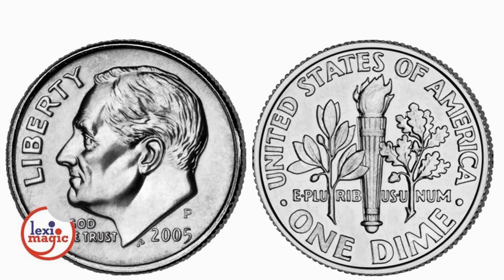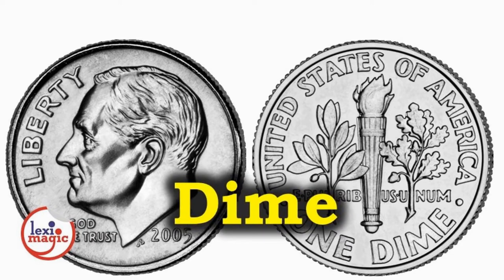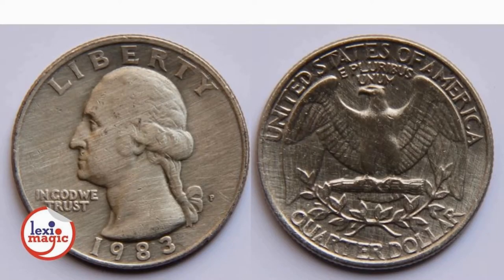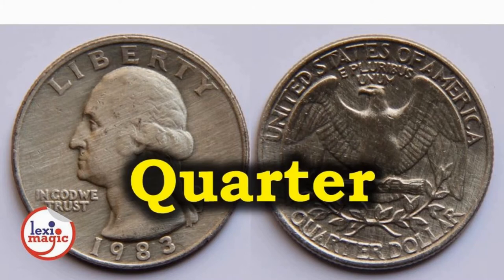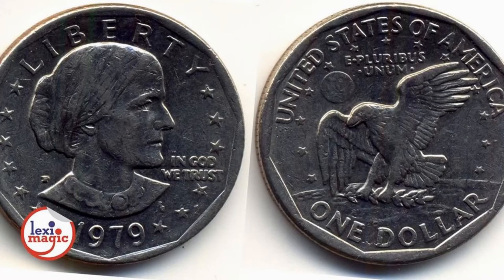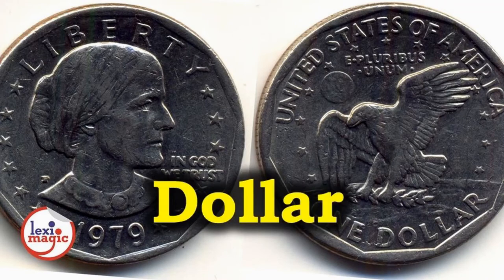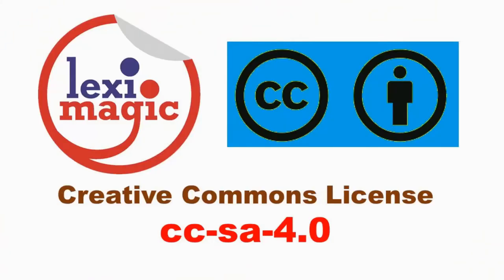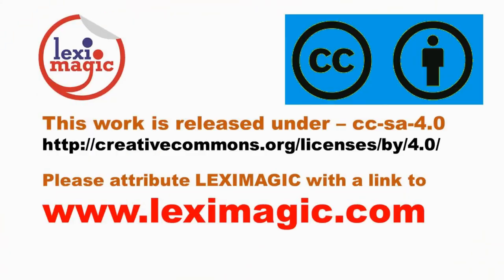American Coin Names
Review the names of the coins used in the currency of the United States of America.

Words Reviewed:
Penny, Nickel, Dime, Quarter, Dollar